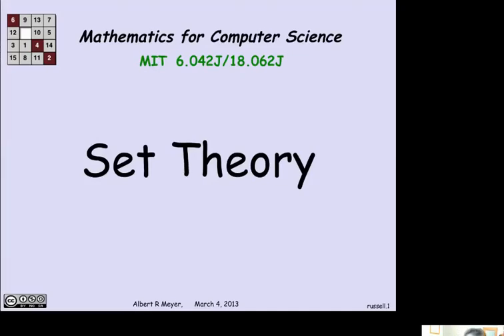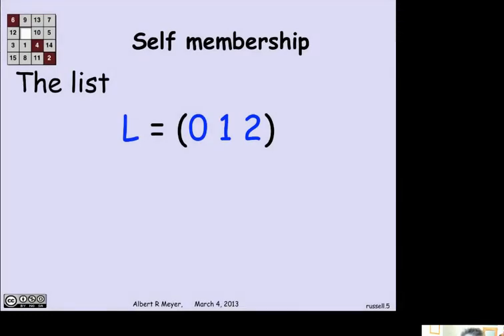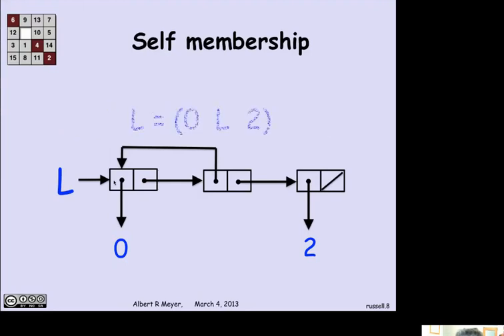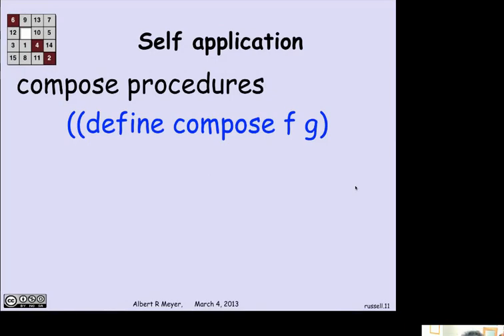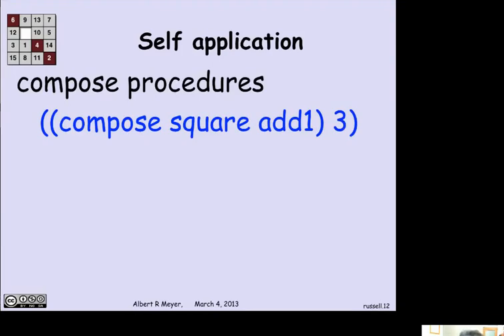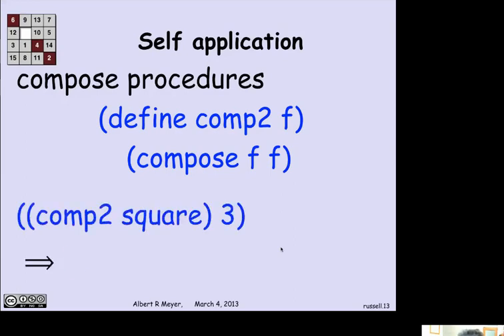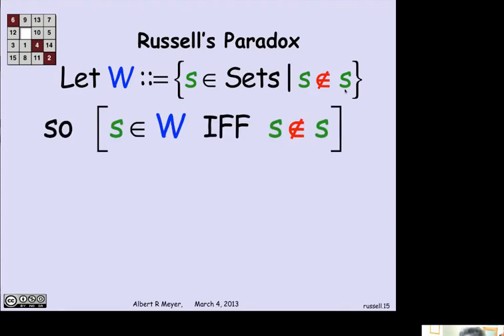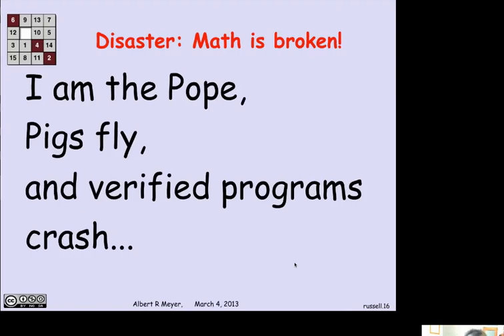MIT Mathematics for Computer Science Lesson 81